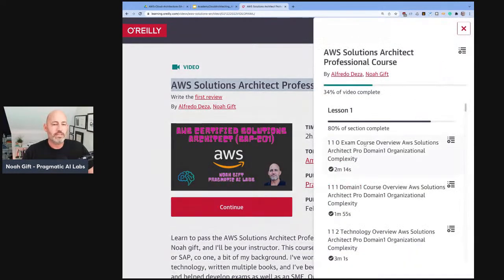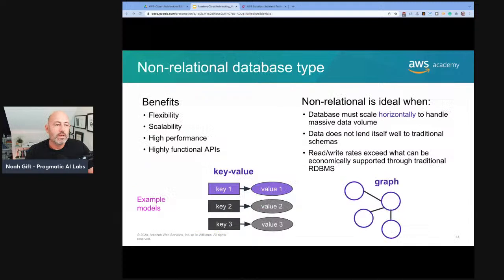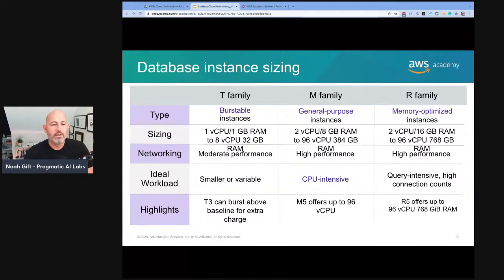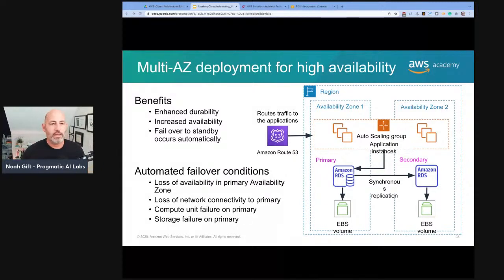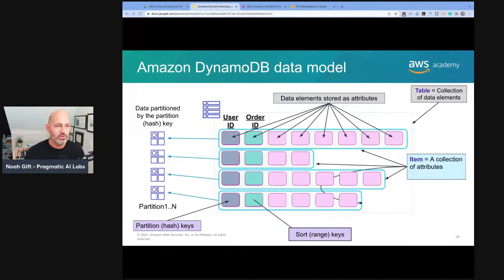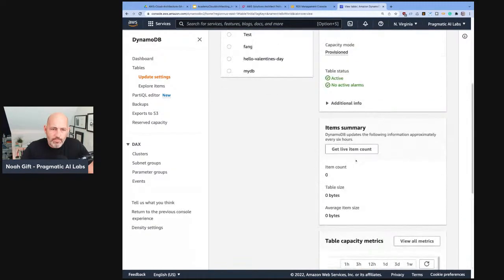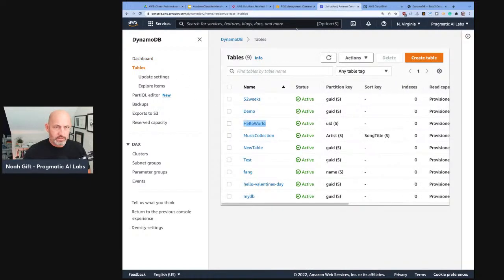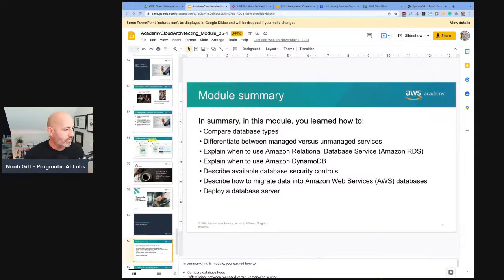52 Weeks AWS: Episode 11- Solutions Architect Part 3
52 Weeks AWS: Episode 11- Solutions Architect Part 3